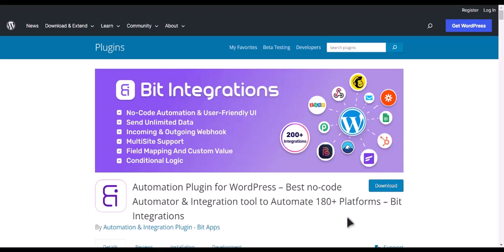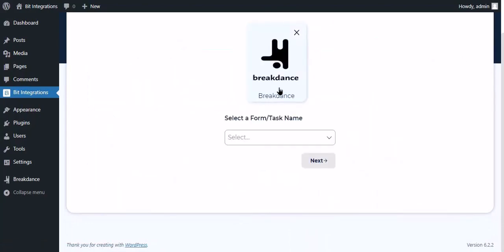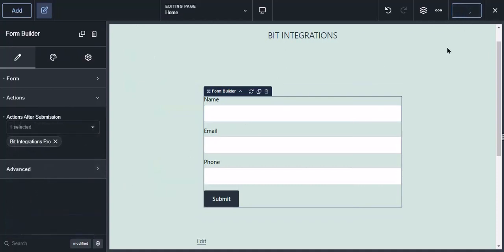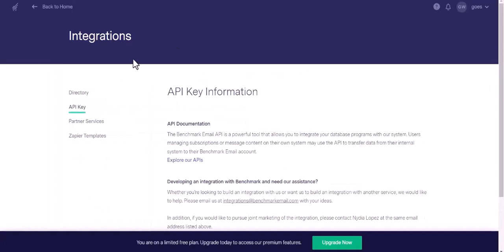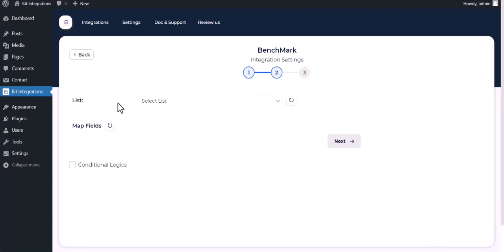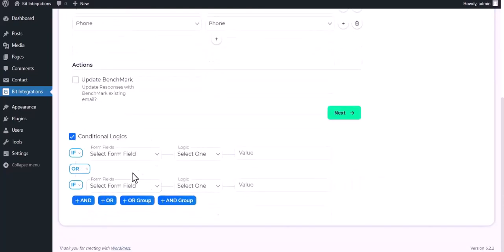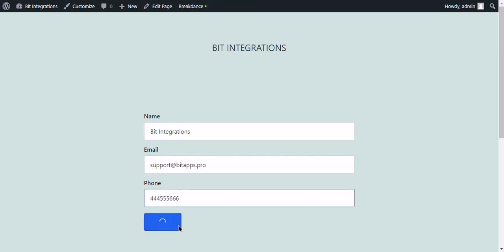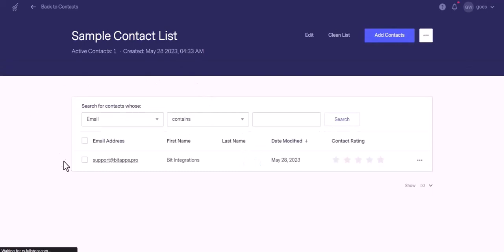Integrating Breakdance Form with Benchmark Email | Step-by-Step Tutorial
🔗 Integrate Breakdance Form with Benchmark Email | Bit Integrations Tutorial

📌 Enhance your email marketing prowess with seamless integration! In this tutorial, we'll guide you through the process of integrating Breakdance Form with Benchmark Email using the Bit Integrations WordPress plugin.

Discover the power of automated workflows, personalized communication, and effective email campaigns by seamlessly connecting Breakdance Form with Benchmark Email.

Benchmark Email is a comprehensive email marketing platform that empowers businesses to create and send engaging email campaigns, automate customer journeys, and analyze campaign performance. With its user-friendly interface and advanced features, Benchmark Email makes email marketing accessible and effective.

Key Highlights of the Tutorial:
✅ Step-by-step integration guide for Breakdance Form with Benchmark Email using Bit Integrations.
✅ Elevate your email marketing strategies by seamlessly connecting form submissions with targeted email campaigns.
✅ Experience the potential of automated email communication combined with Breakdance Form's capabilities.

Ready to revolutionize your email campaigns? Join us in this tutorial to witness the capabilities of Bit Integrations and how it can amplify your email marketing efforts with Breakdance Form and Benchmark Email integration.

Elevate your customer engagement with Breakdance and FluentCRM integration! 👍